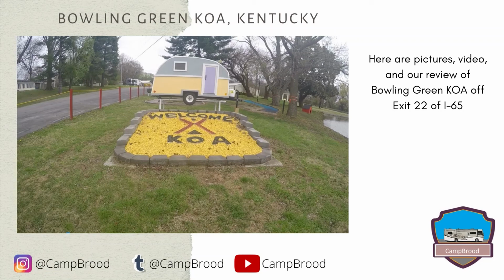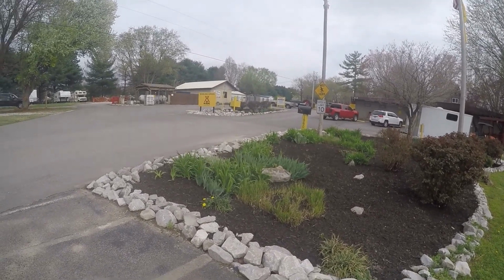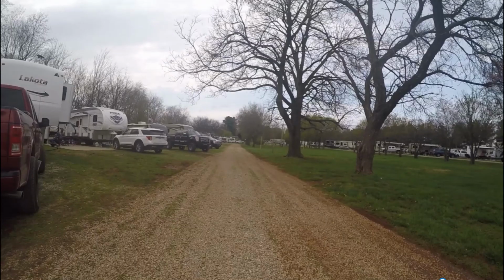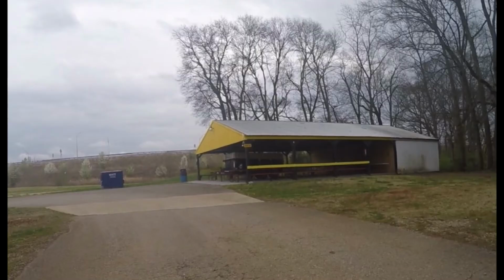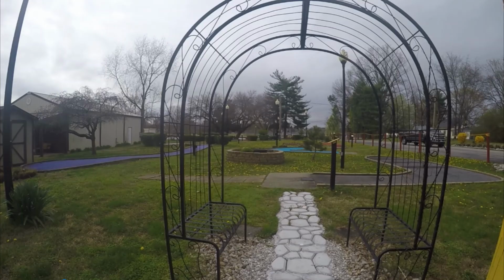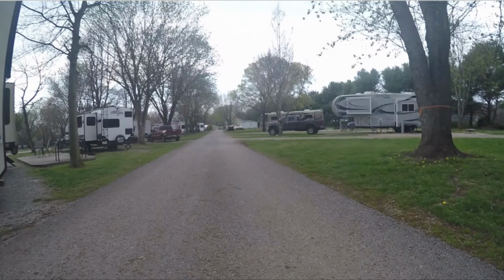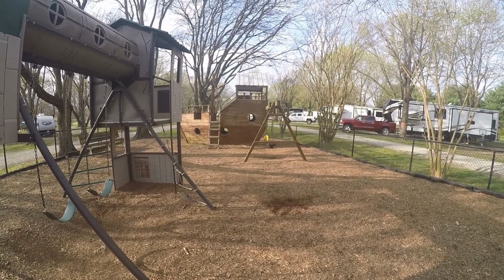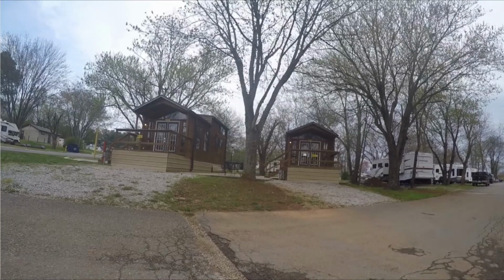Bowling Green KOA Holiday Kentucky off I-65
Best Campground near Bowling Green Kentucky.  KOA near Bowling Green Kentucky

Bowling Green is a nice halfway point between Michigan and Florida and is centrally located in many different ways.  We stayed here overnight during Spring Break and would like to share our experience.

Our brood really liked staying here.  The last time we spent the night in Bowling Green it was in a Wal-Mart parking lot.  This is much better!  As with most KOAs it is conveniently located just off I-65.  Check in was easy and the staff was friendly.  The pull through sites were big and ours had a patio, chairs, firepit, and full hookup.

We look forward to a little recreation when we stop for the night.  When traveling cross country our favored distance is between 500-600 miles per day.  So, we pulled in around 5pm and had plenty of time to explore.  As we walked our dogs, we noticed that most sites were level and average to better size for KOAs.  There is a pavilion in the back of the property for socializing and hanging out.  The roads were gravel or asphalt and in good shape.  We also saw a few dumpsters scattered strategically throughout the park.

In the front of the park is miniature golf and two catch and release fishing pond.  Nothing was biting when we were there.  One of our sons didn't get his pole out of the RV so he made one out of a tree branch.  The miniature golf looked like it was a lot of fun.  However, it wasn't ready for the season yet.  I liked the multi colored surfaces.  Many mini-golf courses at campgrounds are too tight and the holes are spaced too close together.  Bowling Green KOA used more land and better landscaping to make it a memorable course.  The pool is opposite the campground office and wasn't open for the season.  Its about 30 feet by 70 feet and has a lot of surrounding concrete to spread out and enjoy Summer days.

The playground is small but has two really nice structures.  The first structure includes a tower with tunnel over swings finishing with a slide.  The second structure is a ship with multiple floors.  Both are in great condition and the footing is soft mulch.  Across the street from the Campground is Warren County parks.  If you are looking for more recreation there is tennis, inline hockey, baseball/softball fields and basketball courts.  For those who enjoy a nice walk the park includes a lot of land, a nice pond, and an aviation park with five military aircraft.

The dog park is a decent size.  The structures are a little old and have been updated.  Our dogs tend to spend their whole time in dog parks sniffing for the smells of all the other dogs.  The park allows for them to get off leash and do there thing for a little while.  My daughter also enjoyed running our black lab through the agility course.  Dog bags are available.  If you are a dog person you know how delightful it is to see the dog bag station at a campground.

In summary, we would like to thank Bowling Green KOA for their clean campground.  It was in a perfect location for us to enjoy a much needed night of a little recreation and rest before we pressed on to Florida.  The location is perfect with access to a beautiful park across the street and close proximity to shopping in case you don't want to make dinner or you need supplies.

Timecodes

0:00 Intro
0:28 KOA location
0:33 Bowling Green KOA Amenities
1:12 Miniature Golf & Fishing
1:42 Swimming Pool
1:55 Playground, Bounce Pillow
2:31 Dog Park
3:04 Summary and Outro